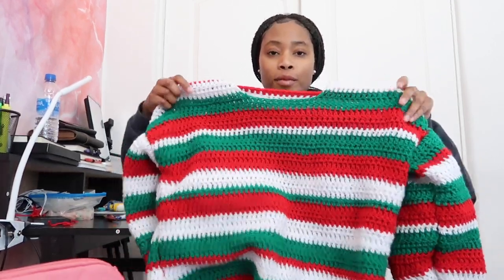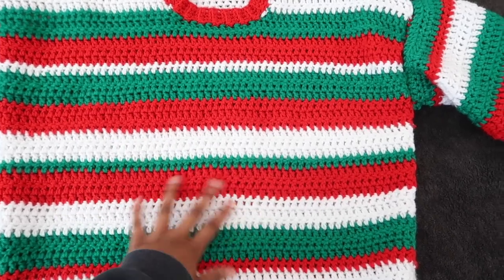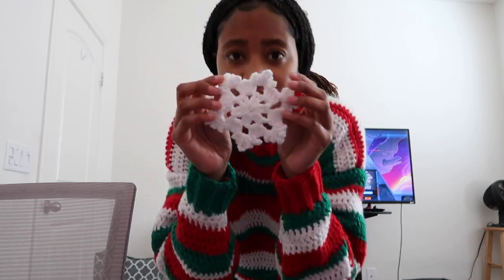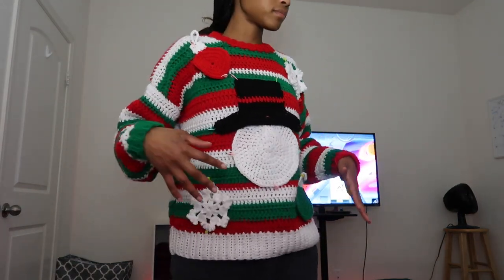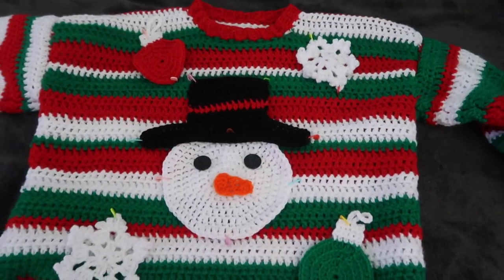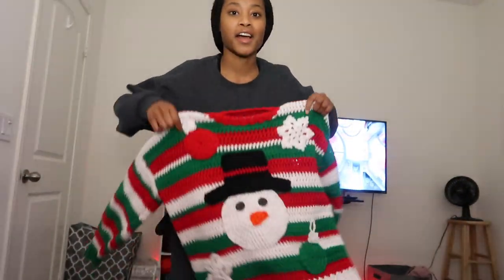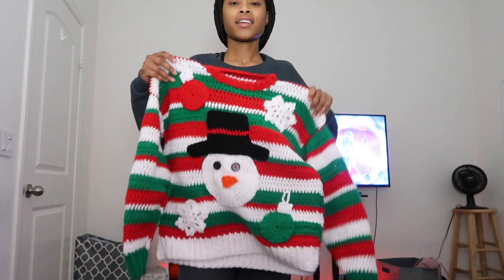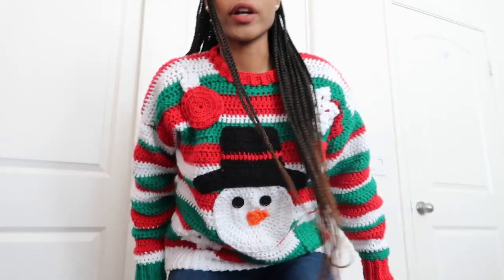Creating An Ugly Christmas Sweater | Crochet With Me